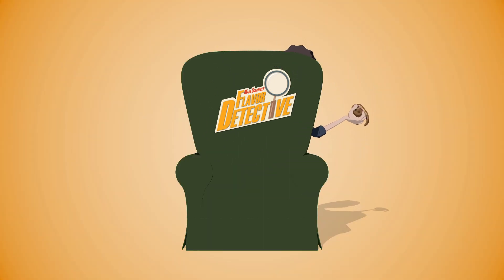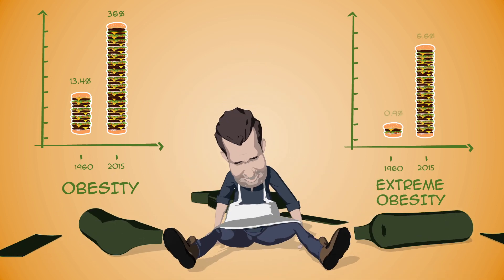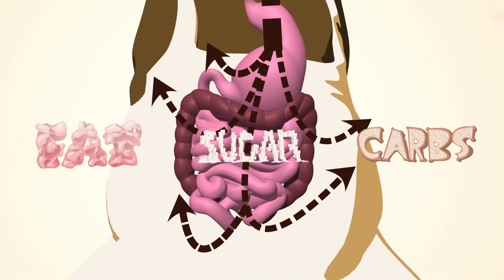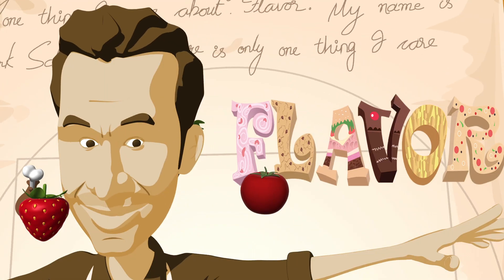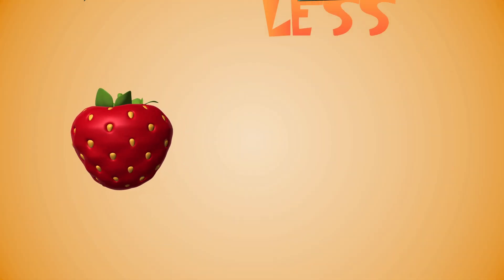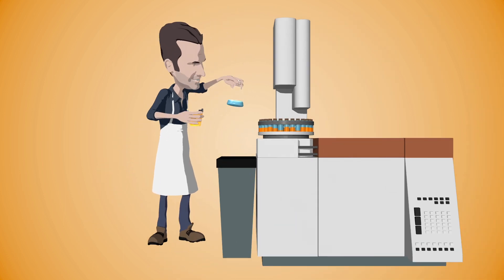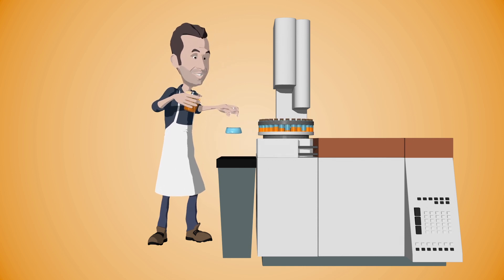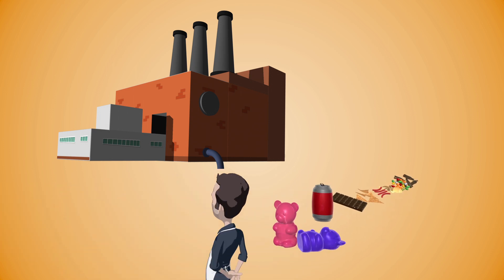The Dorito Effect - Mark Schatzker: Flavor Detective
Mark’s mission is simple: flavor. He cuts to this most essential factor of food, to reveal the secrets of the best flavors in the world.

Download the FoodieHub app for the Essential Eats wherever you are on the planet!

In The Dorito Effect, Mark Schatzker shows us how our approach to the nation’s number one public health crisis has gotten it wrong. The epidemics of obesity, heart disease, and diabetes are not tied to the overabundance of fat or carbs or any other specific nutrient.

Instead, we have been led astray by the growing divide between flavor—the tastes we crave—and the underlying nutrition.

Since the late 1940s, we have been slowly leeching flavor out of the food we grow. Those perfectly round, red tomatoes that grace our supermarket aisles today are mostly water, and the big breasted chickens on our dinner plates grow three times faster than they used to, leaving them dry and tasteless. Simultaneously, we have taken great leaps forward in technology, allowing us to produce in the lab the very flavors that are being lost on the farm. Thanks to this largely invisible epidemic, seemingly healthy food is becoming more like junk food: highly craveable but nutritionally empty. We have unknowingly interfered with an ancient chemical language—flavor—that evolved to guide our nutrition, not destroy it.

With in-depth historical and scientific research, The Dorito Effect casts the food crisis in a fascinating new light, weaving an enthralling tale of how we got to this point and where we are headed. We’ve been telling ourselves that our addiction to flavor is the problem, but it is actually the solution. We are on the cusp of a new revolution in agriculture that will allow us to eat healthier and live longer by enjoying flavor the way nature intended.